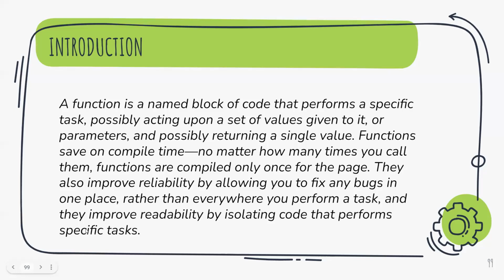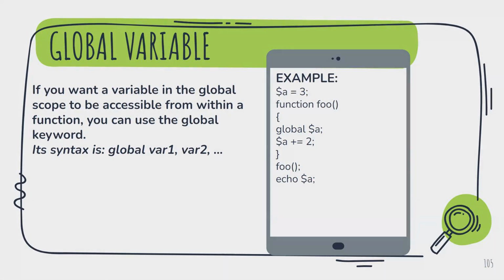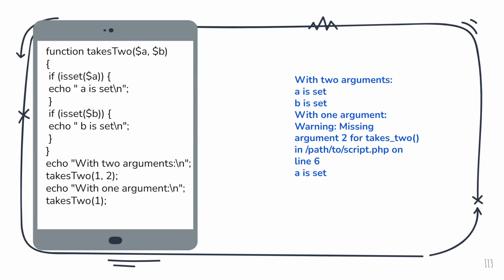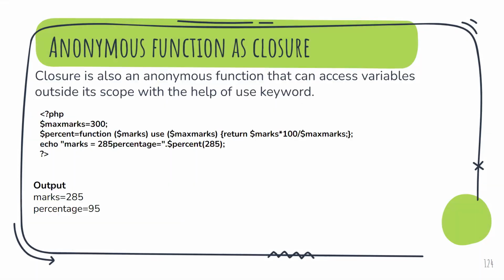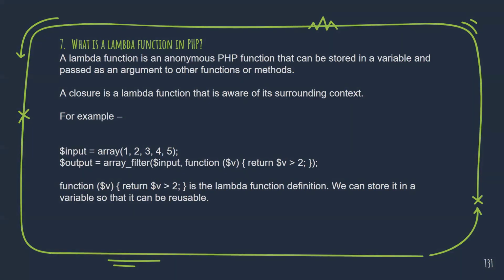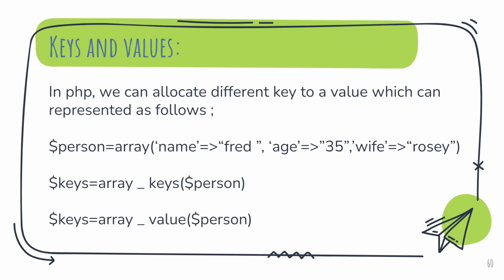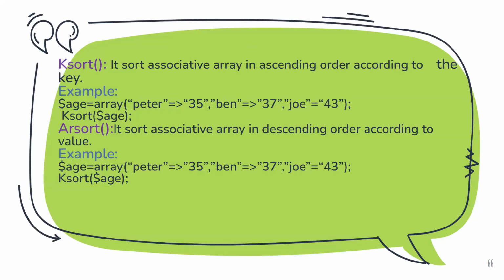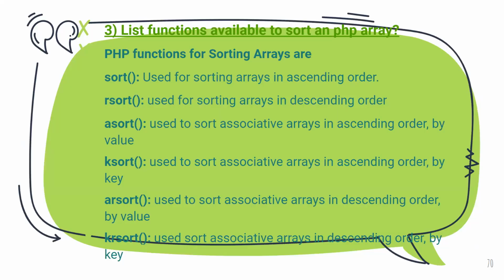Functions and Arrays in PHP